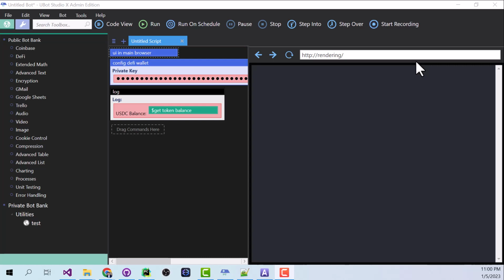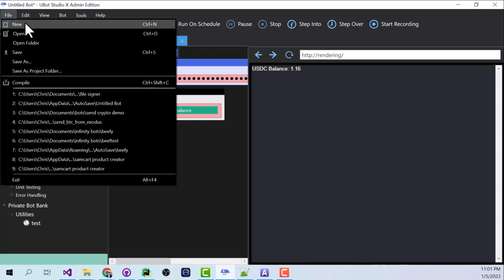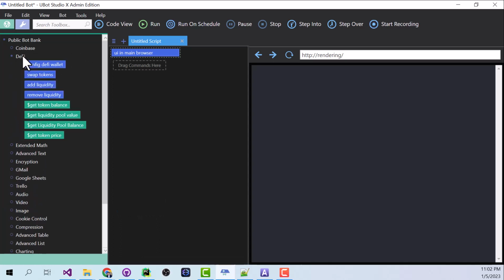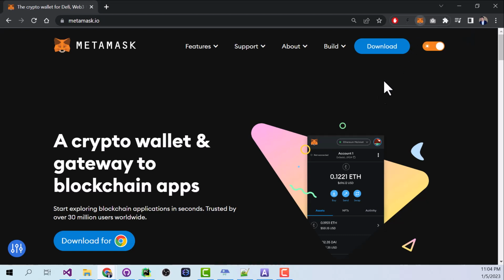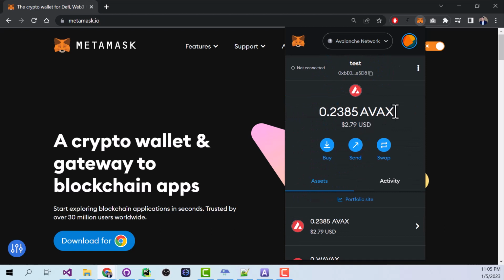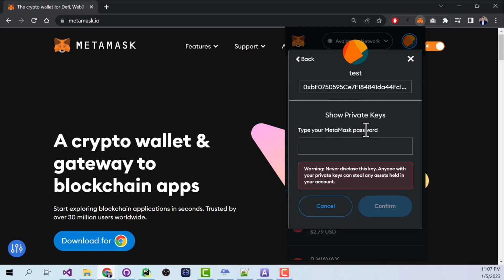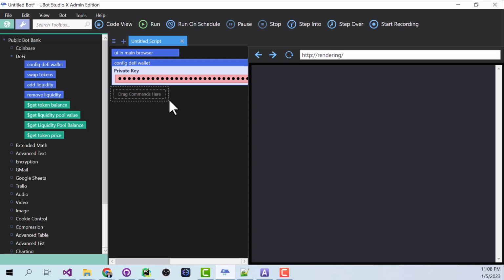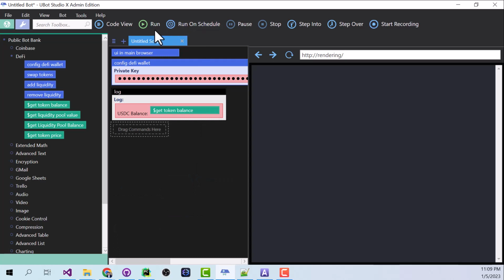Effortlessly configure your DeFi wallet with UBot Studio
In this tutorial, Seth Turin will show you how to easily set up your DeFi wallet in UBot Studio. He will walk you through the process of configuring the wallet. Seth will also recommend using MetaMask to get your private key and provide a brief overview of how to get started with the tool.